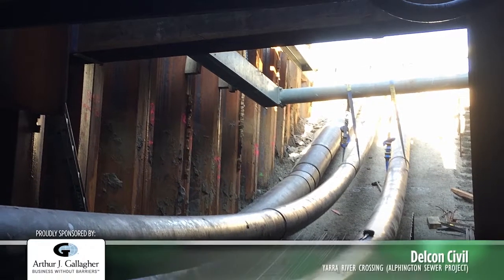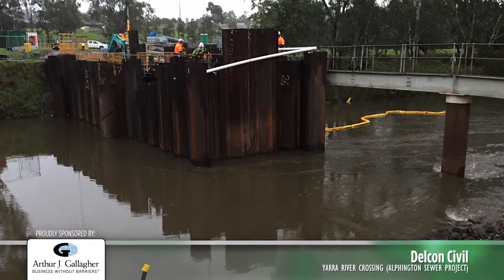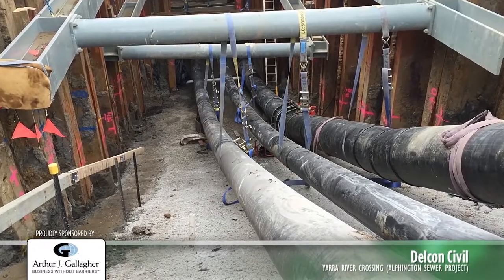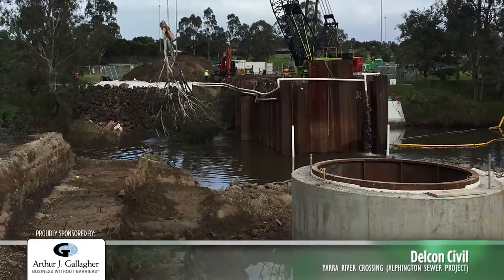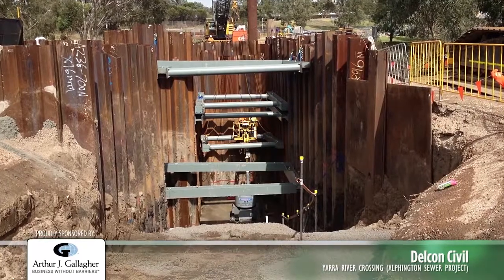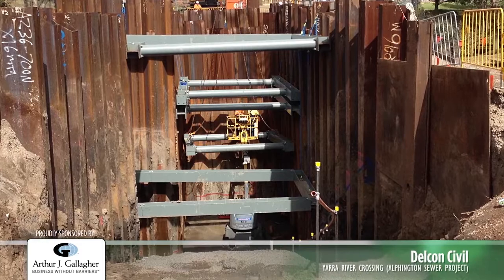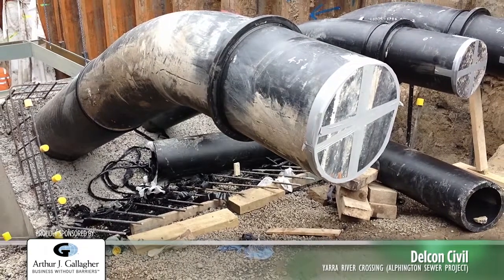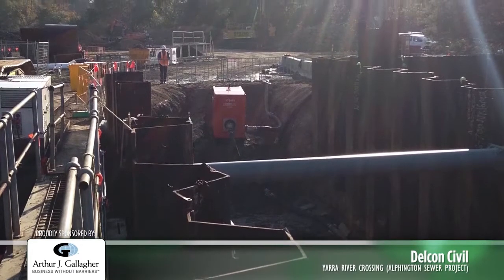2016 CCF Vic Earth Awards Cat 2 Finalist - Delcon Civil Pty Ltd